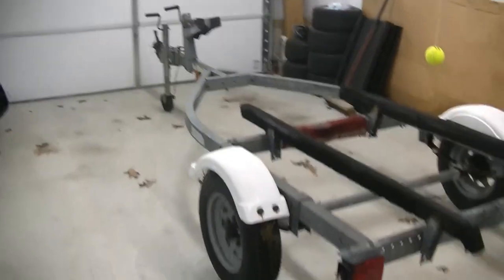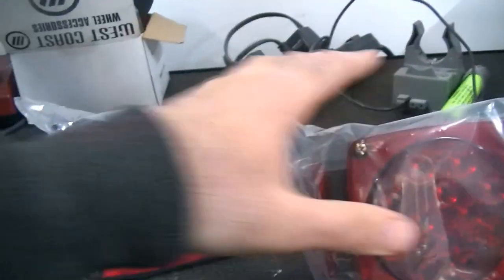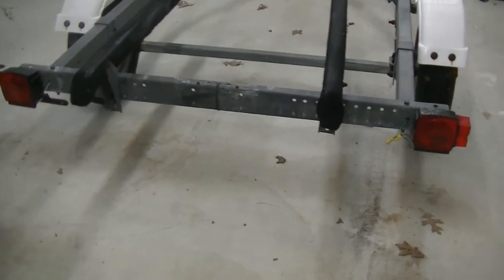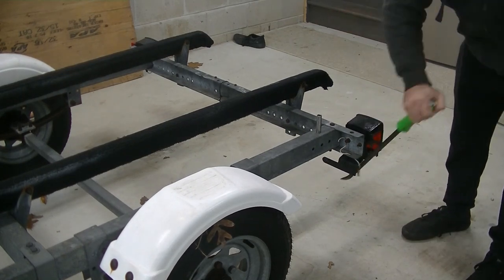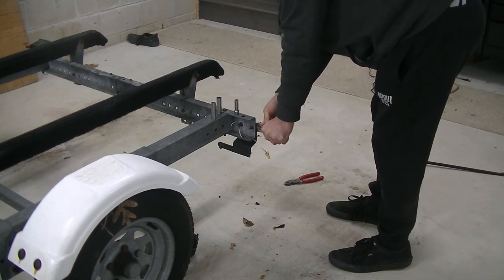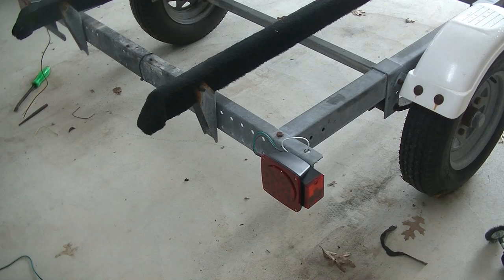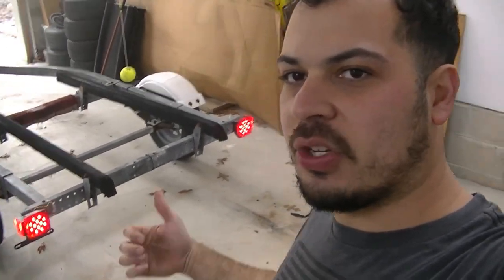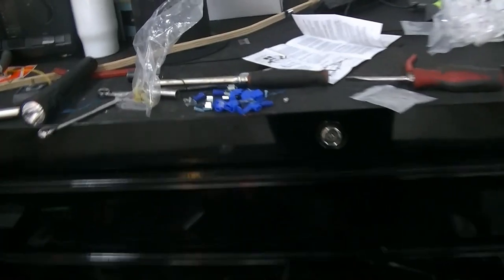Replacing the wiring and lights on your boat, jetski, and utility trailer!!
In this video we go over the complete process of replacing the wiring and lights in a jetski trailer, but can be useful for ANY trailer!

Purchase your submersible trailer light kit here!: